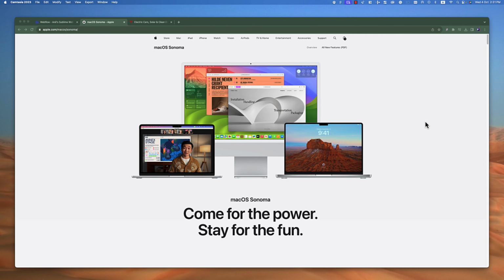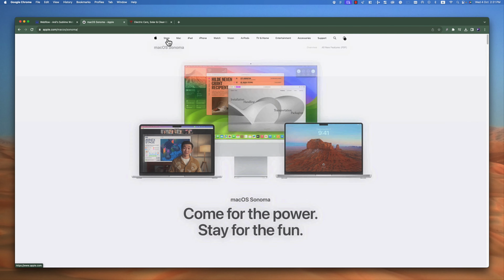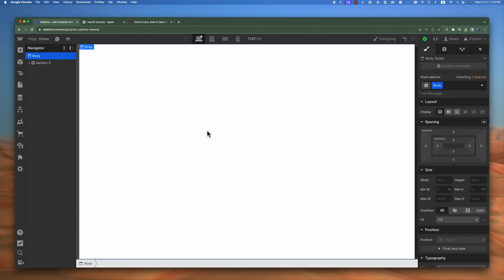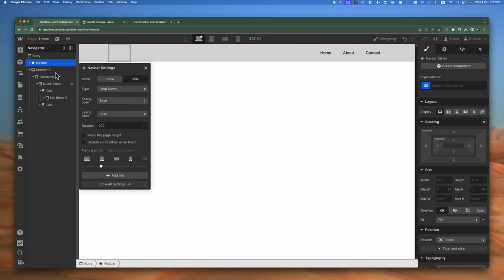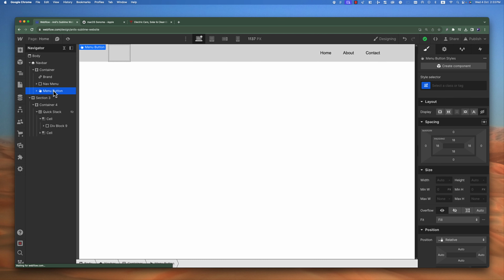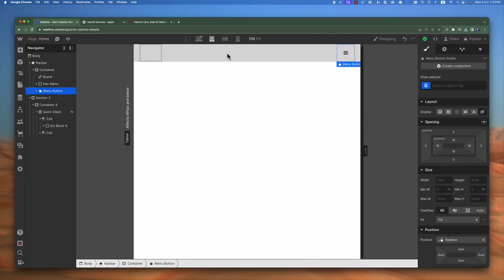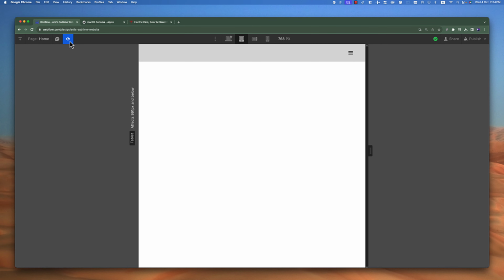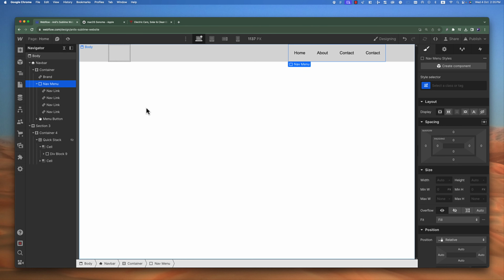Navigation Bar in Webflow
In this video, we will talk about the NavBar element in Webflow.
Webflow gives you a predefined NavBar element, to help you get started, and to make the process easy.
You can you the provided element or you can build your own Navigation.